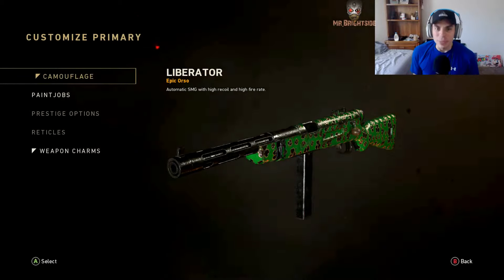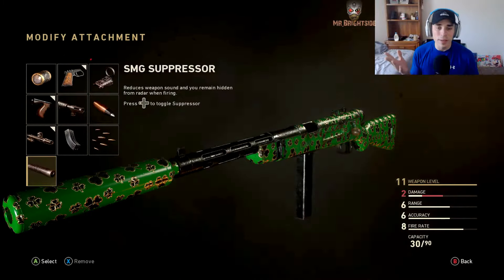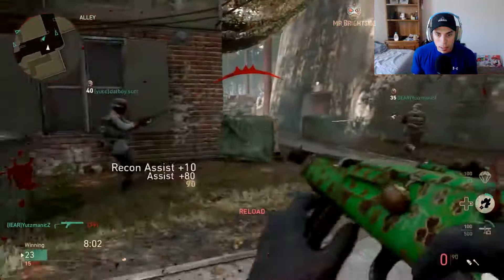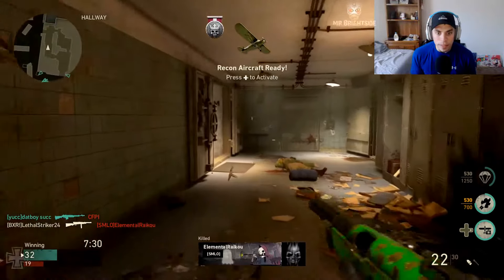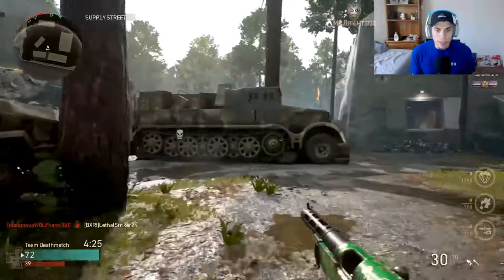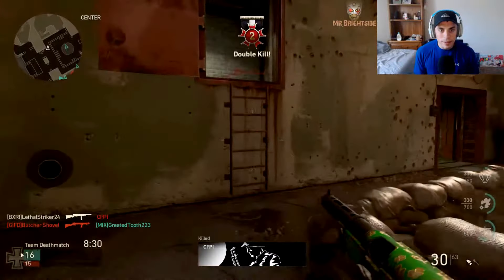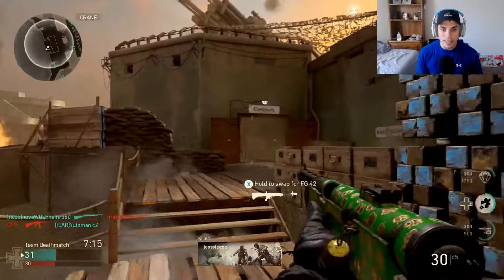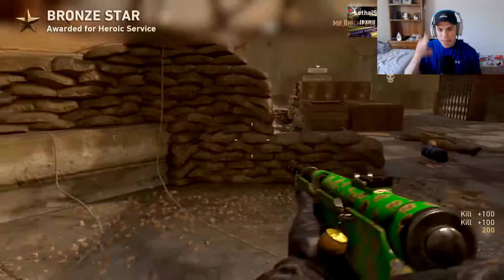ORSO Best Class Setup! SMG game is Strong! COD WW2 gameplay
today on call of duty world war 2 I have a best class setup featuring one of the best smg's in the game. The orso is a recently added weapon that is middle of the pack with stats but is very consistent and reliable. I have grip, quickdraw, and advanced rifling. Along with clandestine for basic training and the airborne division.